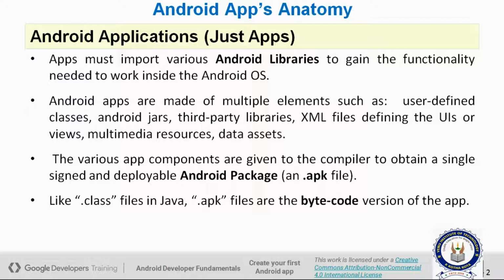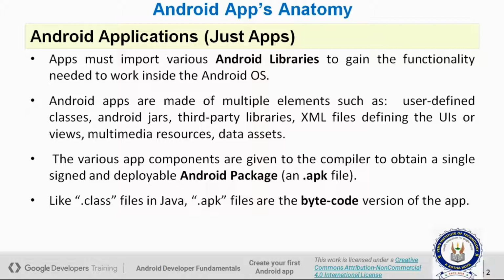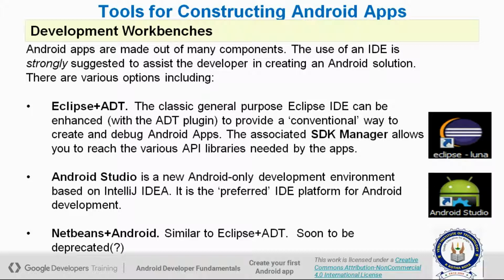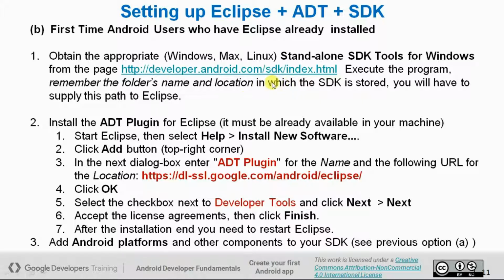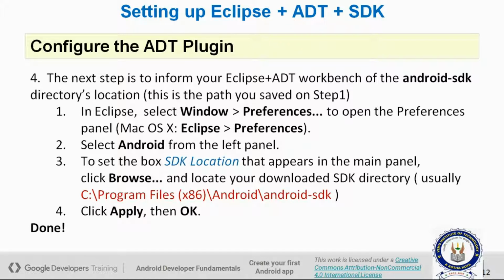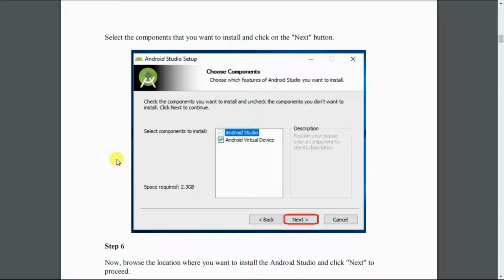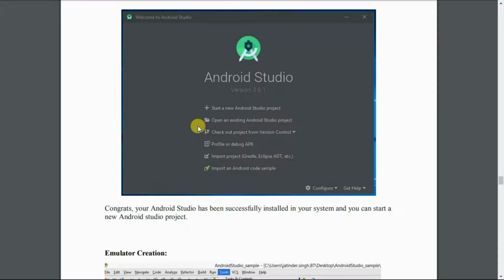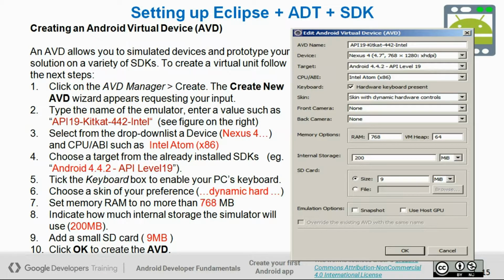Installation of Android Studio and Eclipse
How to install Android studio and Eclipse(SDK+ADT+JDK)

If you have any doubts or questions please click below link and fill this.